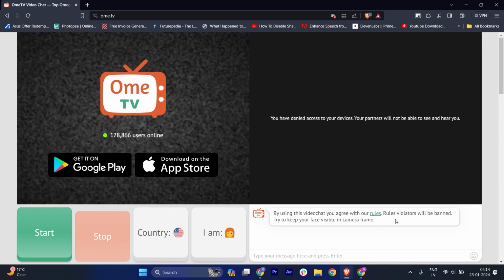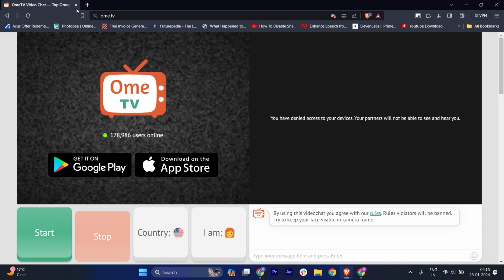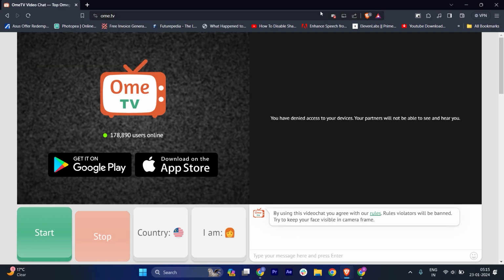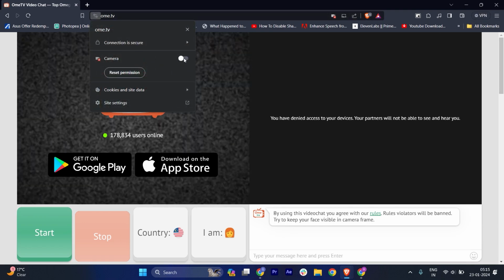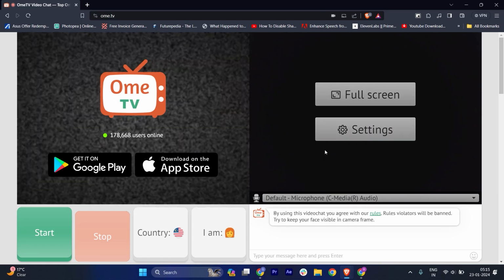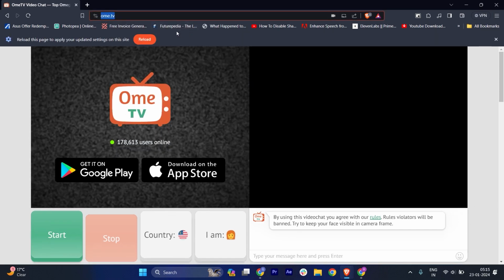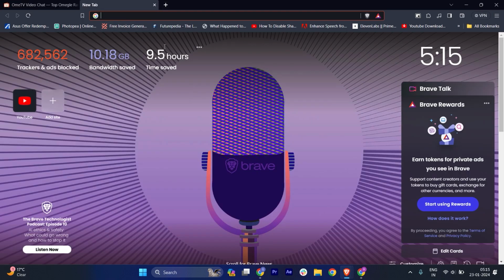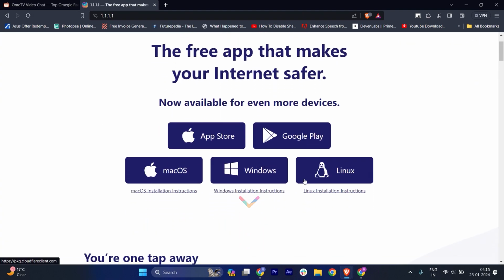How To solve ome TV Camera Loading Error 2024